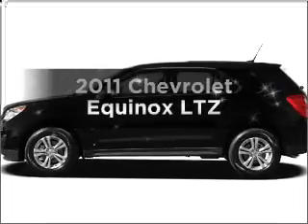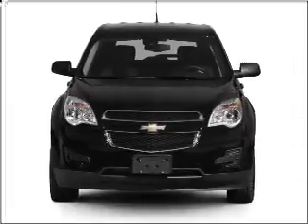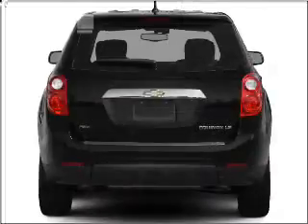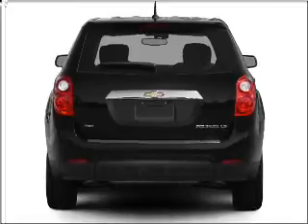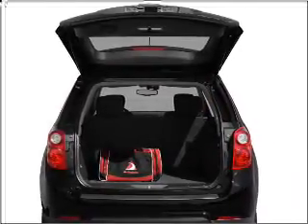2011 Chevrolet Equinox - Castlerock CO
Year: 2011
Make: Chevrolet
Model: Equinox
Trim: LTZ
Engine: 2.4 liter inline 4 cylinder 16 valve
Transmission: 6-Speed Automatic
Color: Mocha Steel Metallic
Mileage: 0
Address:
1404 South Wilcox Street
Castlerock, CO 80104